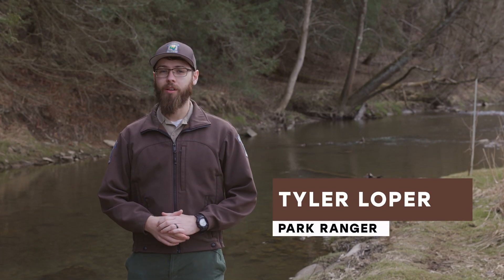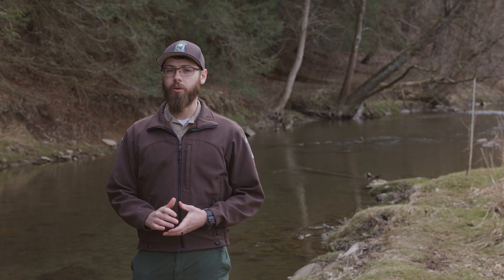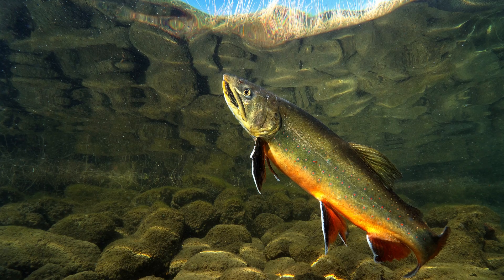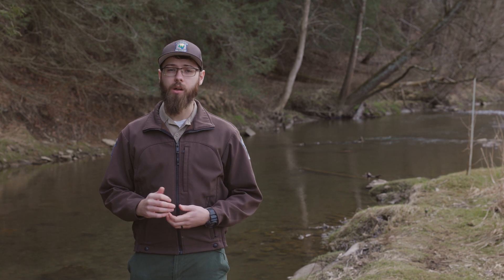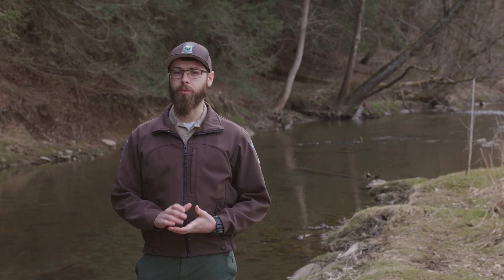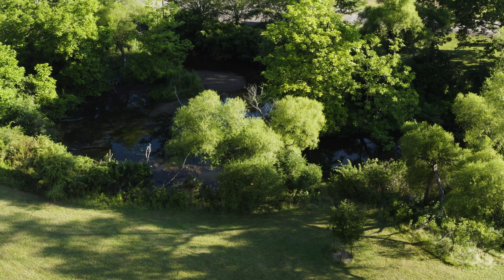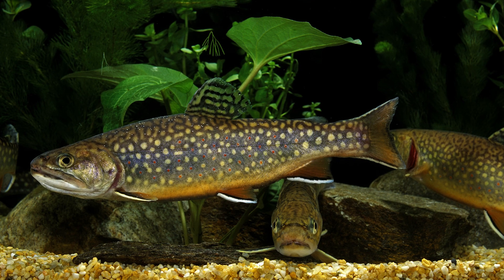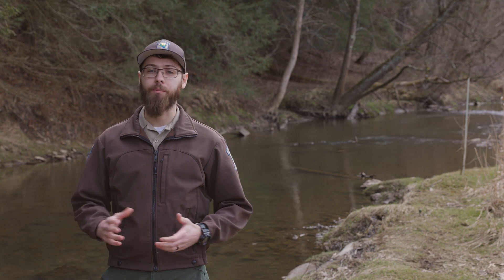Learn All About the Brook Trout!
Learn all there is to know about the Brook Trout! Officially named as Pennsylvania’s State Fish in 1970, Brook Trout are the only native species of stream trout in PA, as they require cold and clear streams as their habitats. As residents of Allegheny County, we can improve the health of our streams and help maintain our Brook Trout population by planting trees along our stream banks!